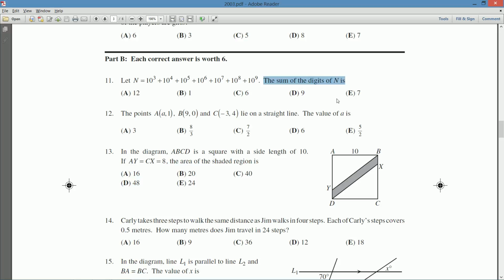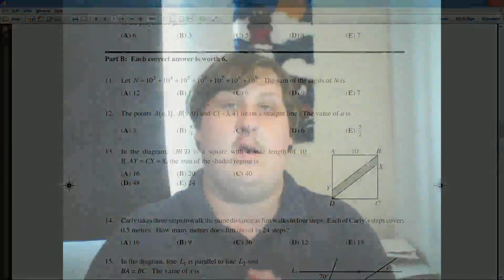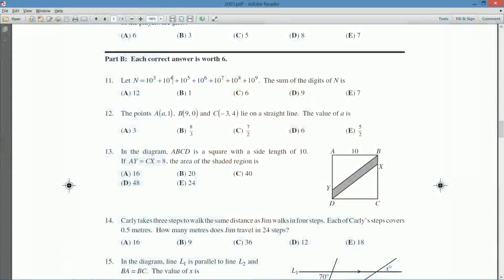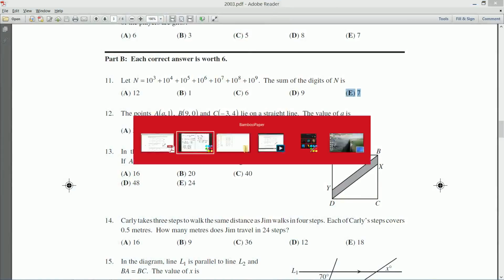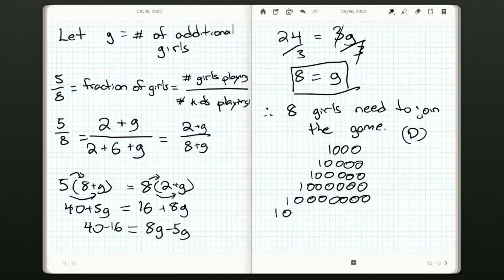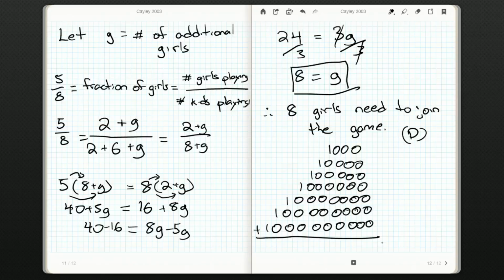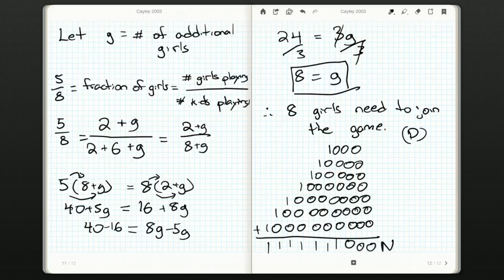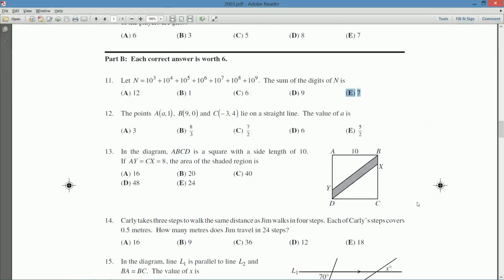Cayley 2003 11